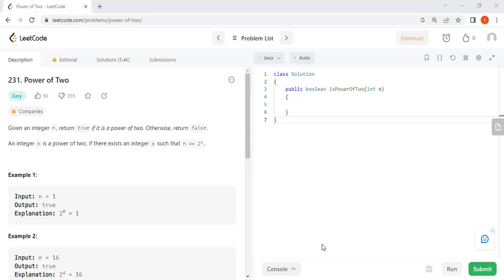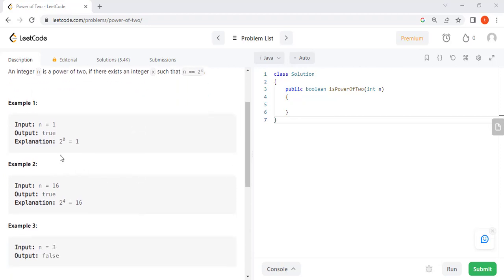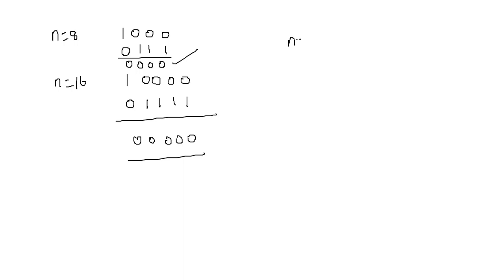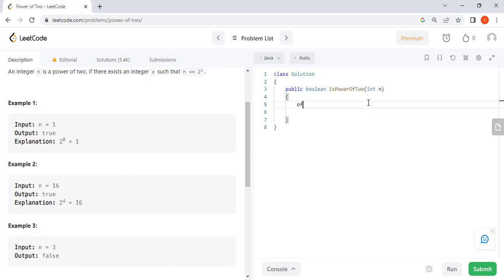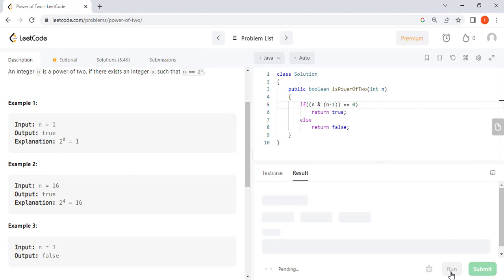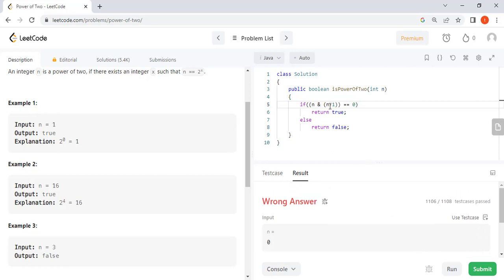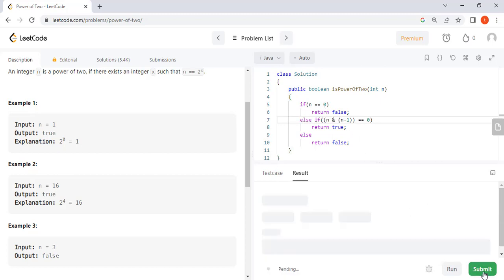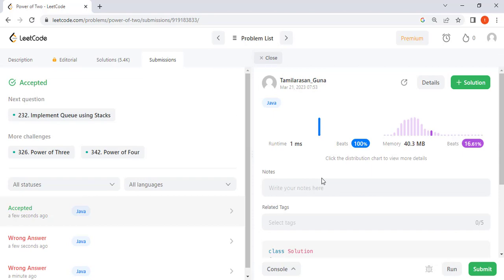231. Power Of Two | Fundamentals | Bit Manipulation | Leetcode